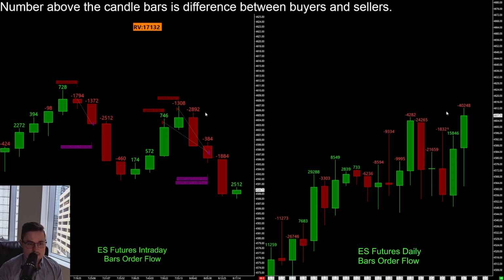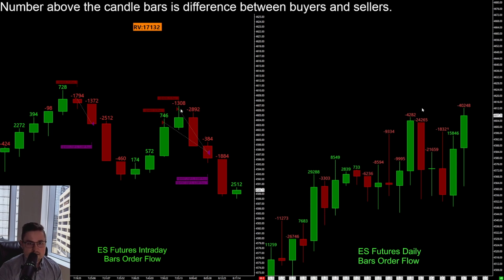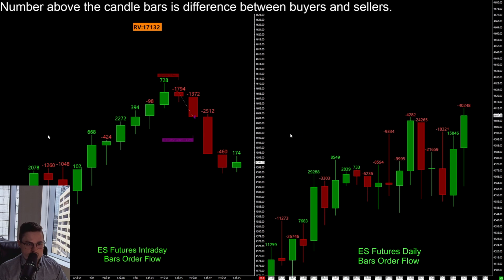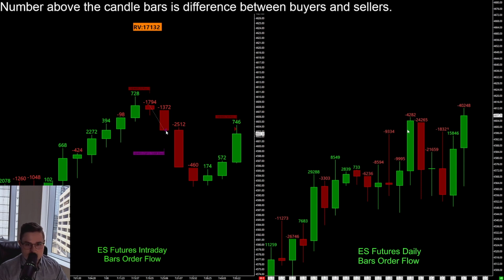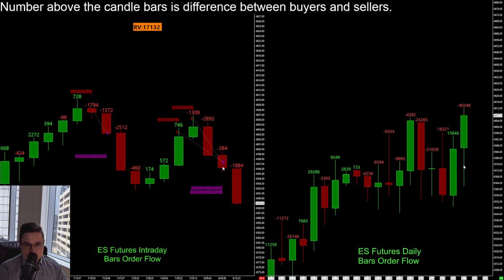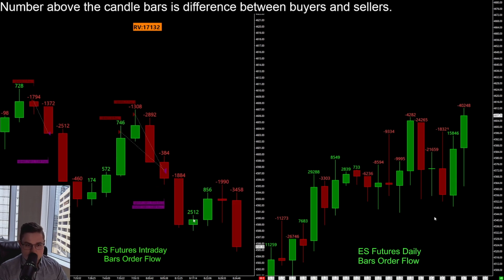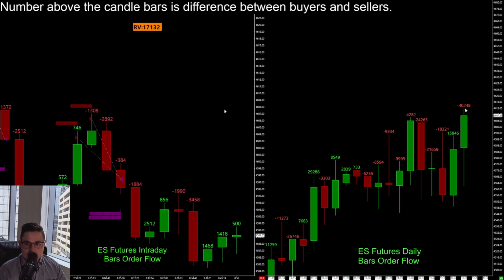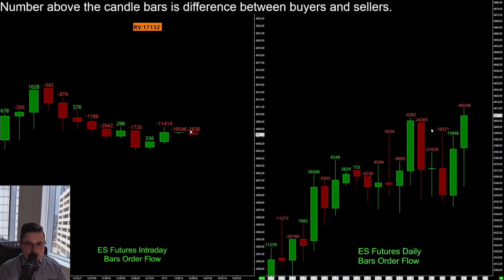Describing How I Trade During My Live Streams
Get futures account funded for trading! Limited Time! Account starting at just $31 dollars. Includes Ninjatrader License and Market Data.